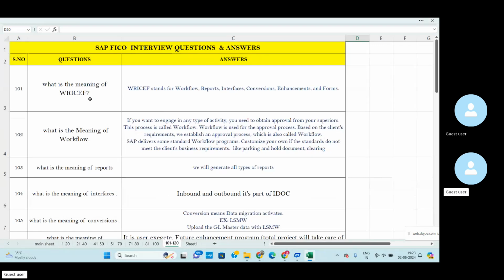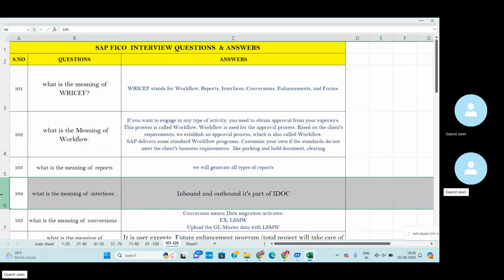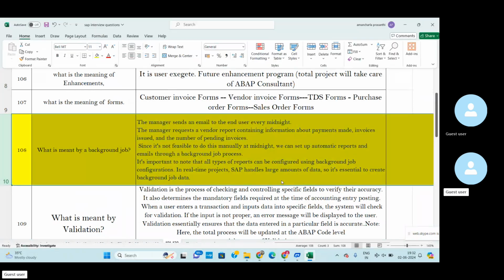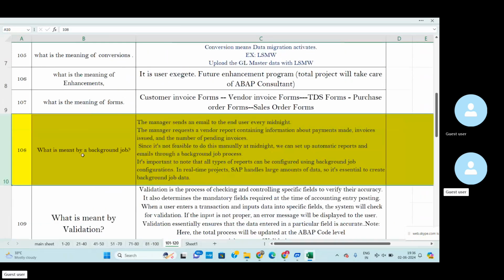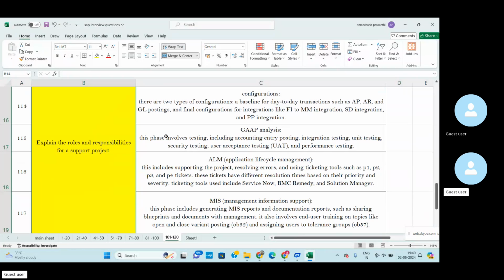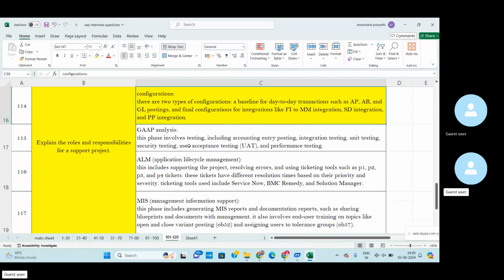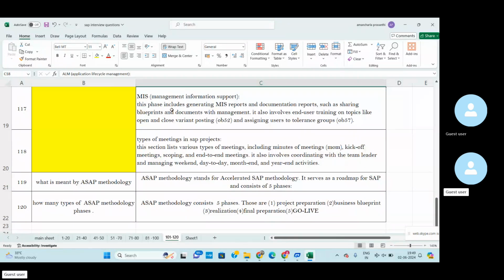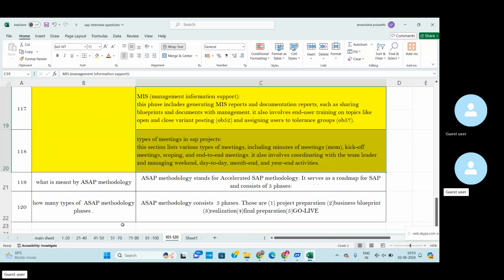SAP FICO INTERVIEW-BASED 120 QUESTIONS & ANSWERS..8074156411